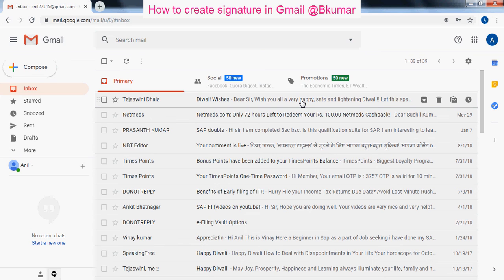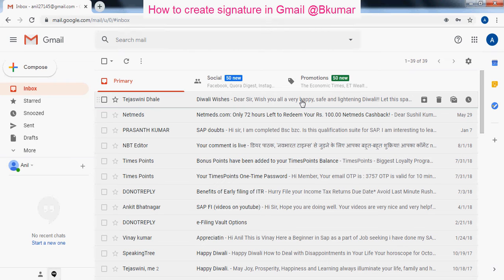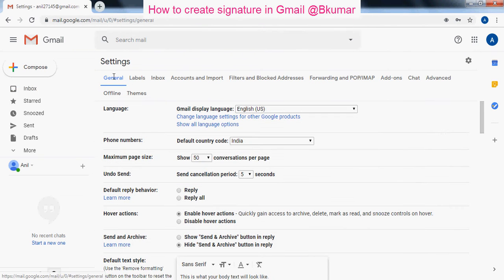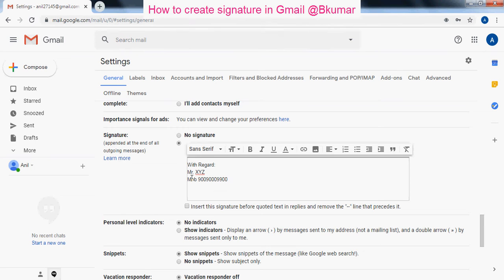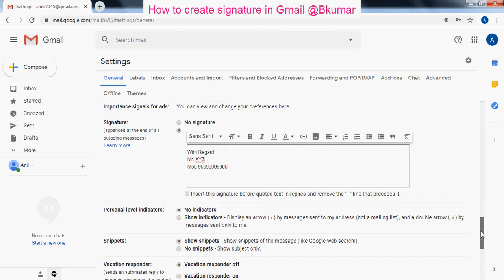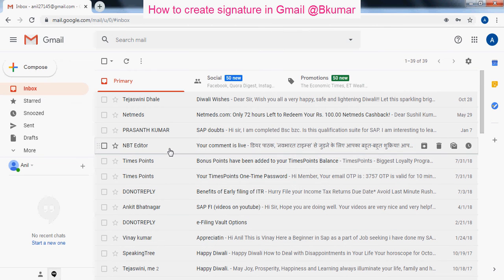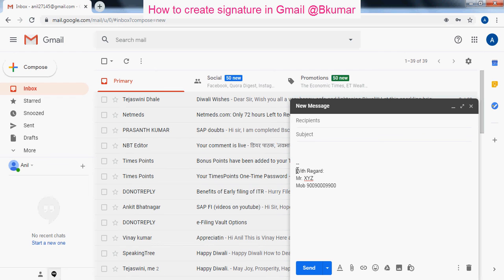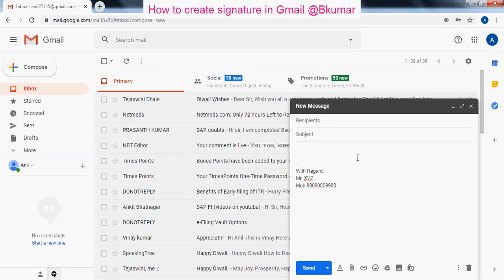How to create signature in Gmail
This tutorial will show how to create signature in Gmail